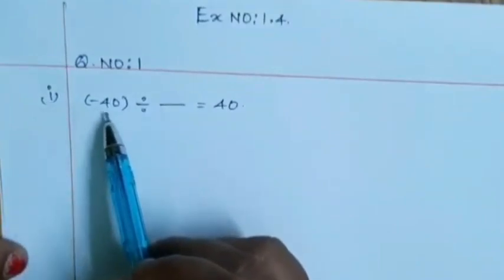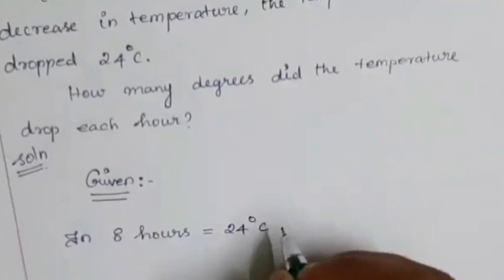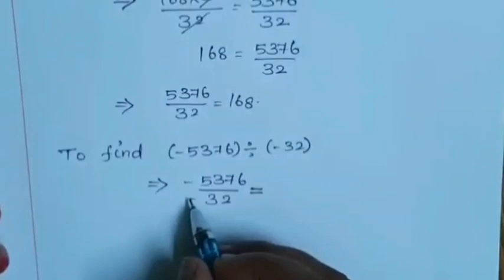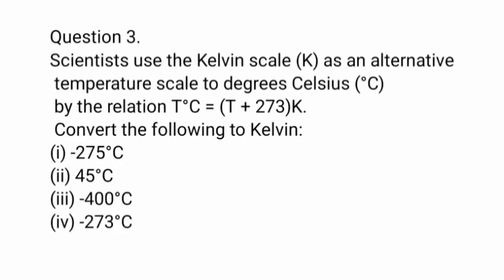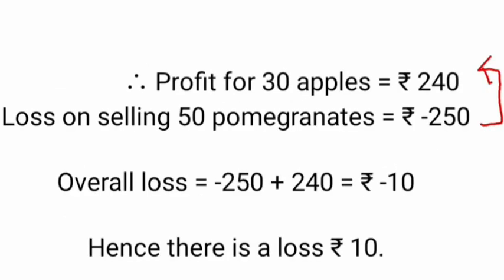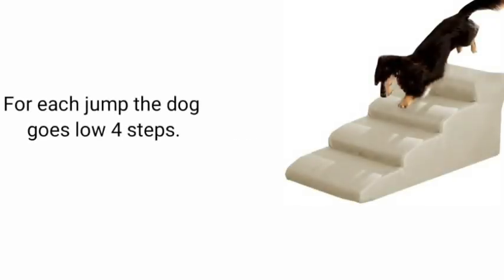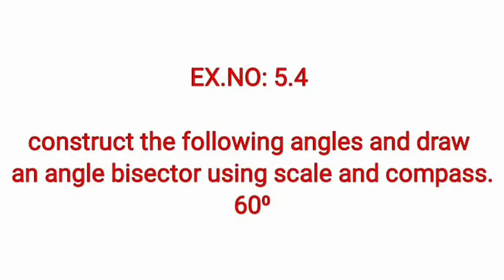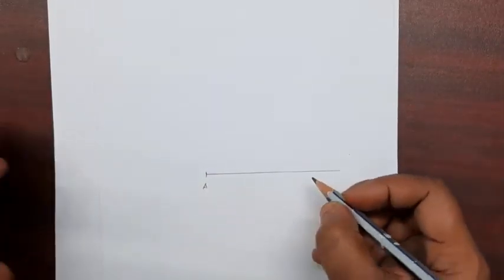VII STANDARD MATHEMATICS CHAPTER: 1& 5(Practical geometry )- Revision.